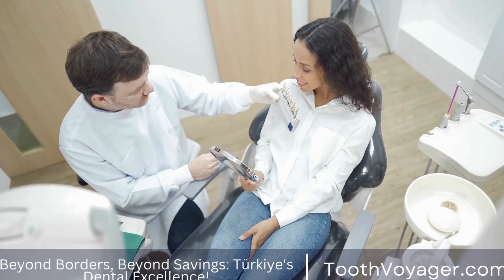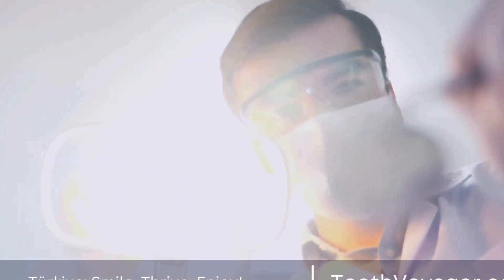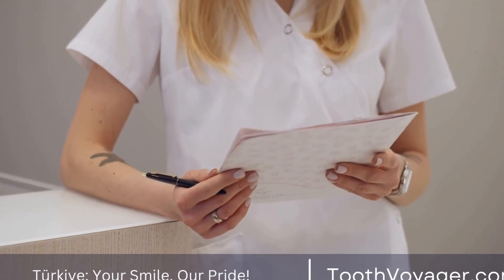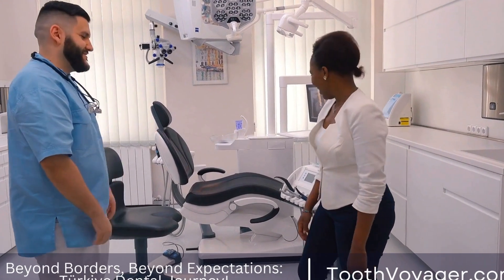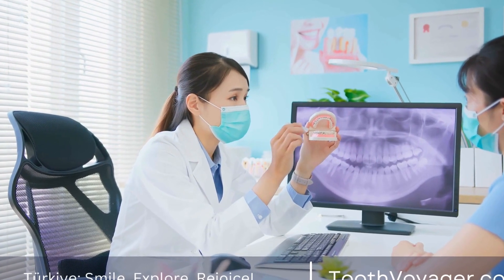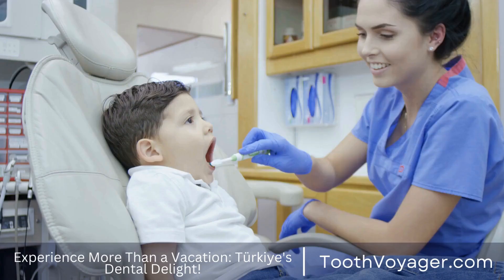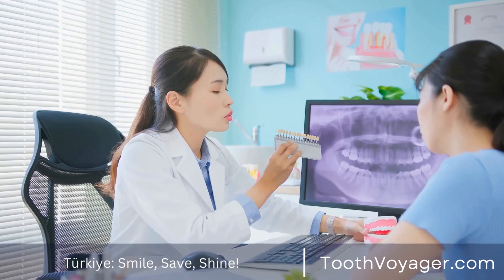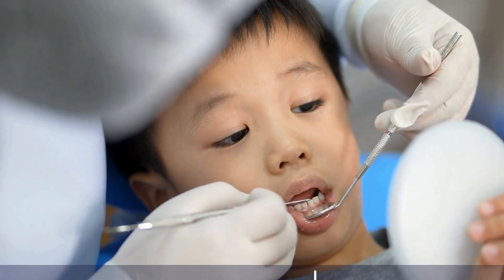Transform Your Smile with Dental Veneers - Are They Right for You? | 100 Characters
Telegram Dental veneers are a popular cosmetic dental treatment used to enhance the appearance of a person's smile. They are thin shells made of porcelain or composite resin that are bonded to the front of the teeth to improve their shape, size, color, and alignment. Veneers can help correct various dental issues, such as chipped, discolored, or crooked teeth, and can provide a natural and long-lasting solution for a more confident smile. This minimally invasive procedure is gaining popularity due to its effectiveness in transforming the overall look of a person's teeth with little to no discomfort or downtime.